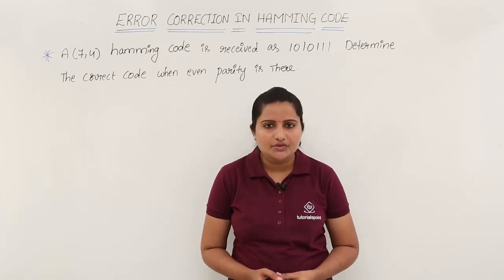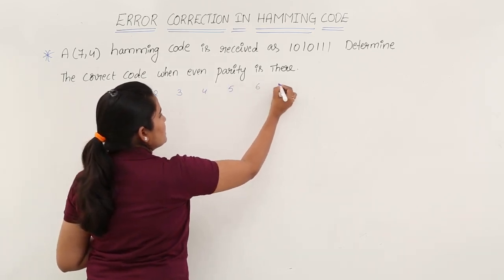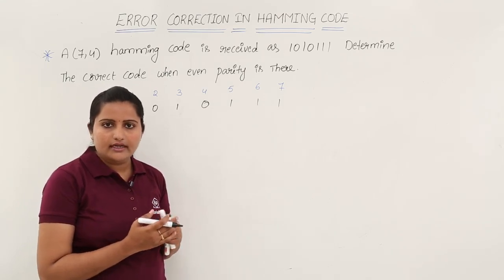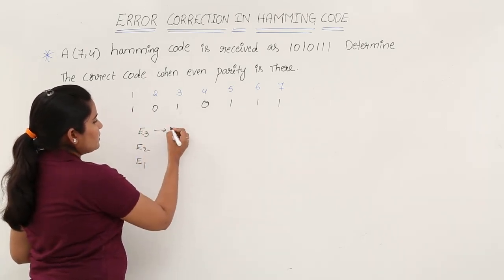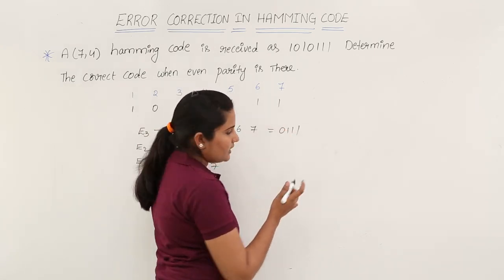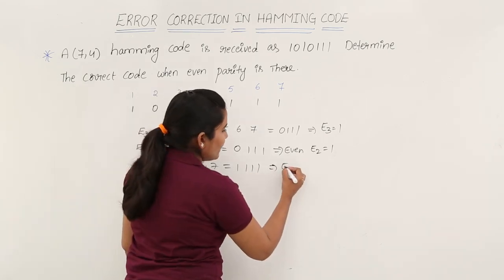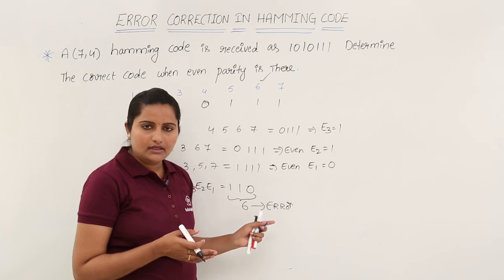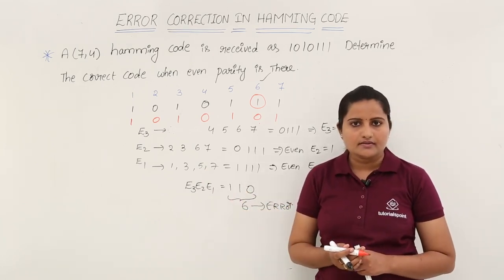Error Detection and Correction in Hamming Code